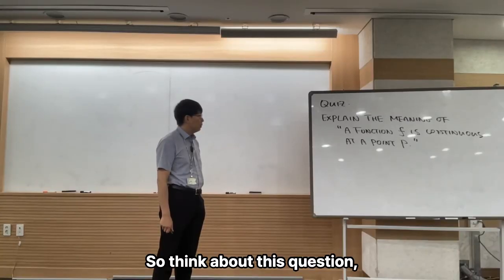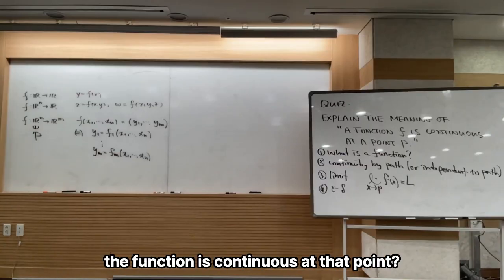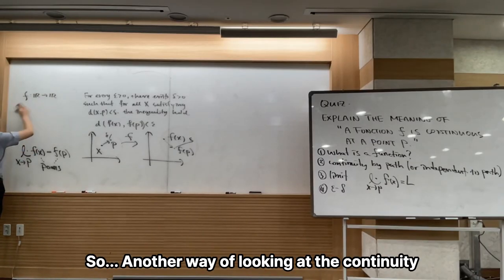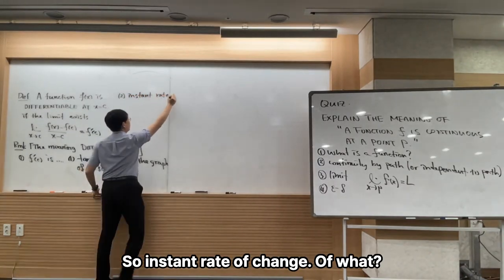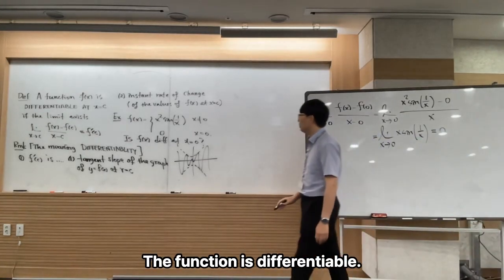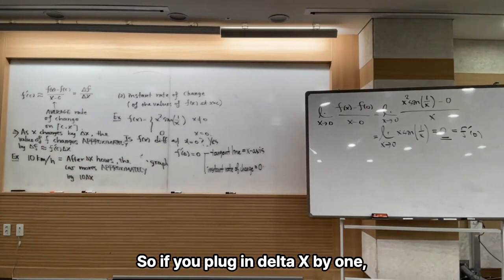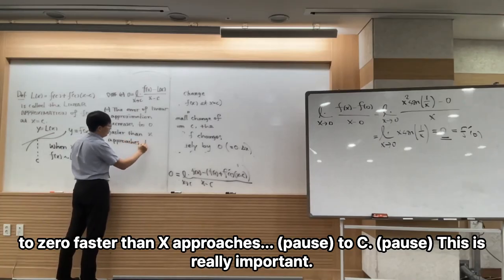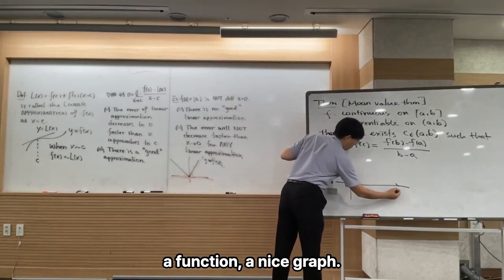BS101 Multivariable Calculus | Lecture 10 | 2025 Fall | DGIST